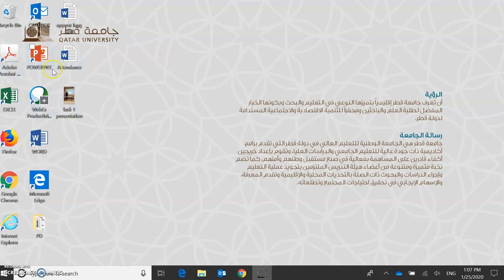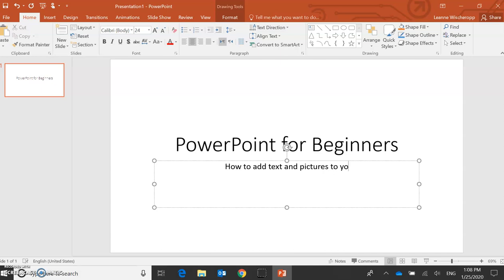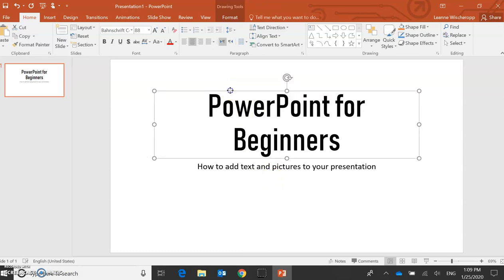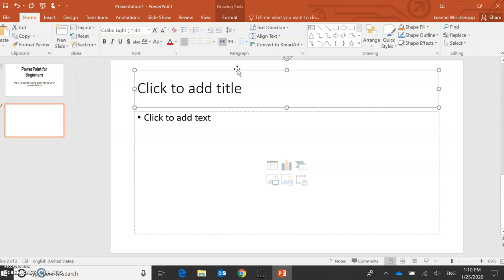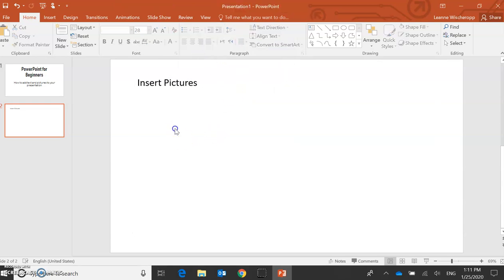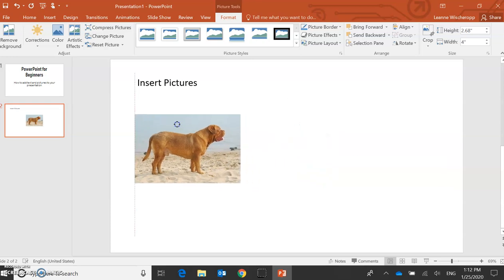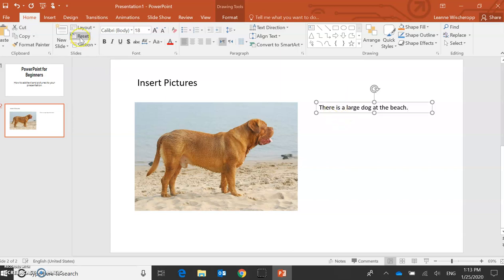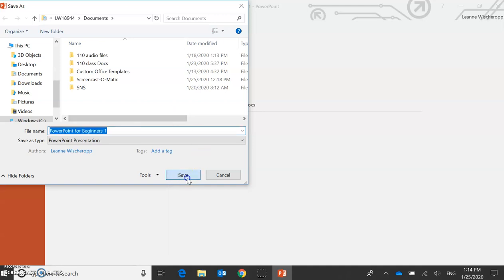PowerPoint video 1: Insert Pictures and Text boxes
This video will help you open and start a PowerPoint presentation. Learn how to add text, change the size and font (text), move text boxes. Also, add slides and insert pictures